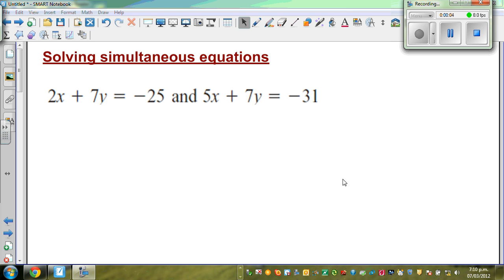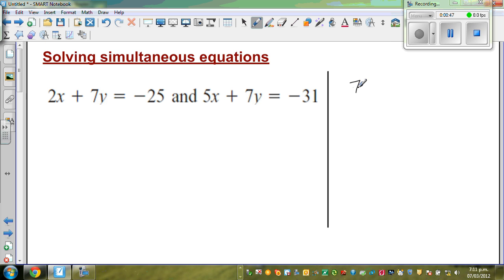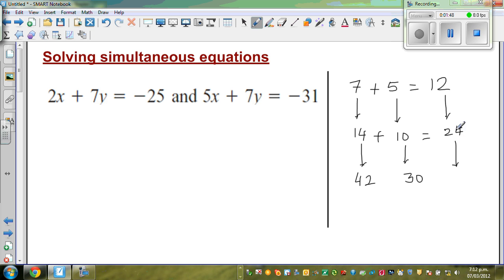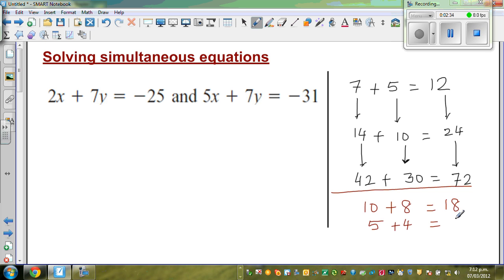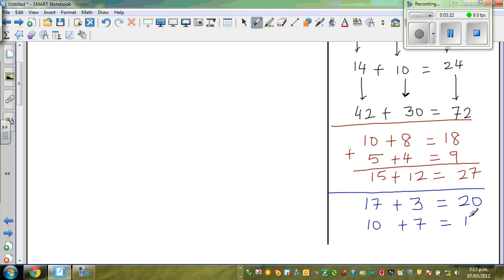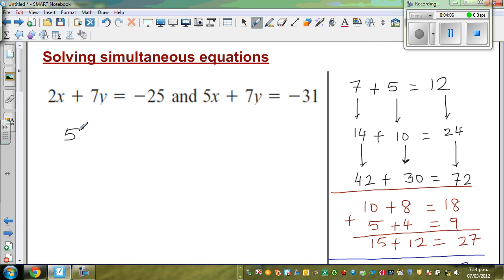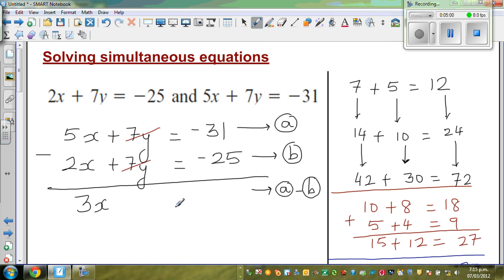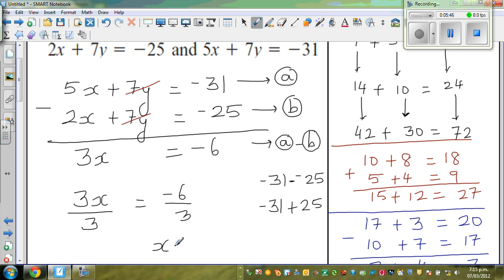Solving simultaneous equation by elimination method